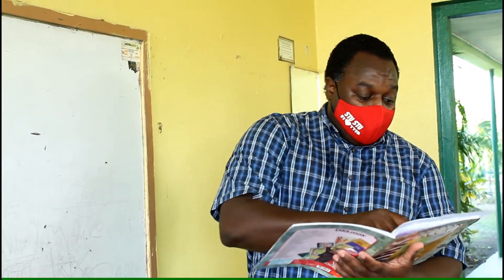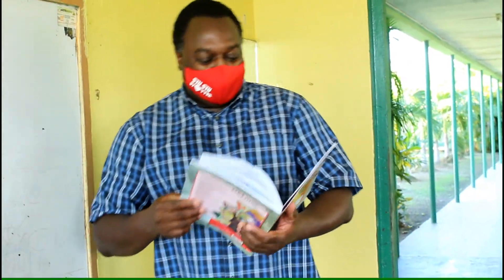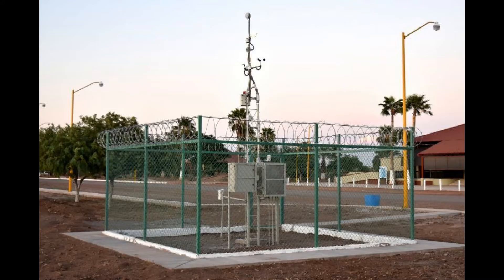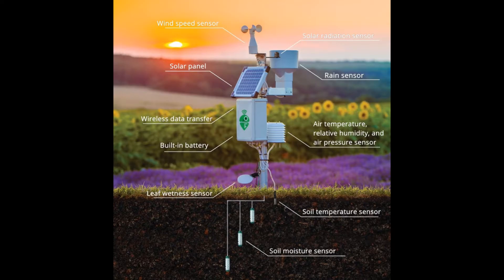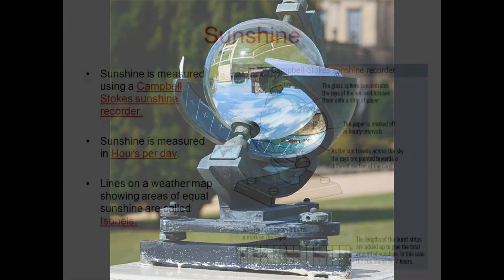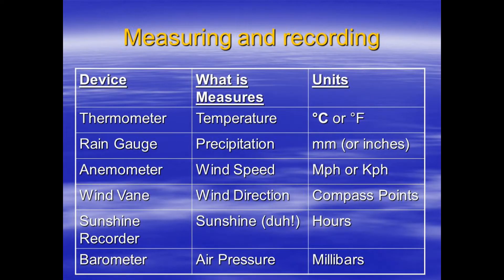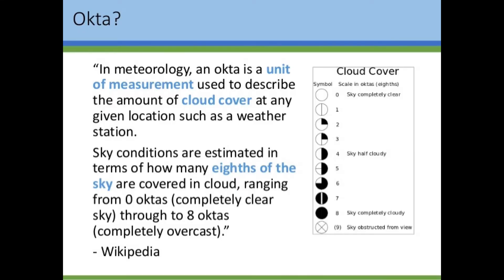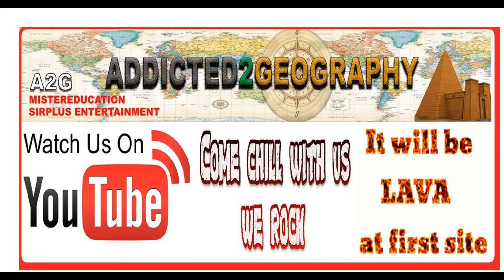ELEMENTS OF WEATHER AND THEIR INSTRUMENTS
What Are The Elements Of The Weather?
Weather is nothing more than the different elements it is composed of, as well as the way they interact with each to create different atmospheric conditions or weather events. We first need to identify what the elements are that make up the
weather. Eight primary elements/factors drive all weather:
1. Temperature
2. Air (Atmospheric) Pressure
3. Wind Speed
4. Wind Direction
5. Humidity
6. Precipitation
7. Clouds Cover
8. Sunshine

Temperature is a how HOT or COLD a place is.
The scales typically used to measure temperature, is Celsius, Fahrenheit, and Kelvin.
The instrument used to measure temperature is called a thermometer.

Air Pressure is the result of the pressure created by the weight of the air in the Earth's atmosphere.
It is also called a barometric pressure, named after the instrument used to measure air pressure. Although it may not be visible, air has weight since it is not empty. It is filled with small particles of nitrogen, oxygen, argon, carbon dioxide and a few other gases.
The weight of the particles in the air creates pressure due to the gravitational force of the Earth. Since more air is present above the air close to the ground, air pressure is the highest on the planet's surface and decreases as altitude increase.
Wind is the large-scale movement of air from an area of high to an area of low pressure in the atmosphere.
The speed and strength of wind are determined by the distance between the low pressure and high-pressure areas, as well as the difference in air pressure.
Instruments for Measuring Wind Speed and Direction
The anemometer is the instrument used to measure wind speed. Consisting of 3-4 half-cups on arms rotating around a central axis, you can typically find it on top of a weather station or at an elevated position.
A wind vane (or weather vane) is the instrument used to measure wind direction. It is a flat-shaped object that spins freely on an axis. Very often in the shape of an arrow or cockerel, you can also find it on top of a weather station or highly elevated objects. It is common to see them on top of roof chimneys, church towers, and even communication towers.

Humidity is the amount of water vapor that is present in the atmosphere at any specific time.
Water vapor is nothing more than water in a state of gas (after the liquid has evaporated). Although humidity and its effects can usually be felt, it is normally invisible to the naked eye.